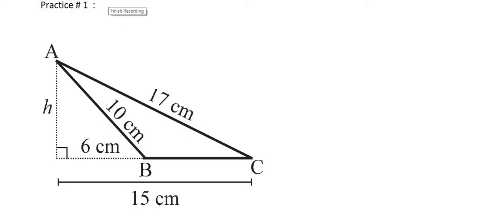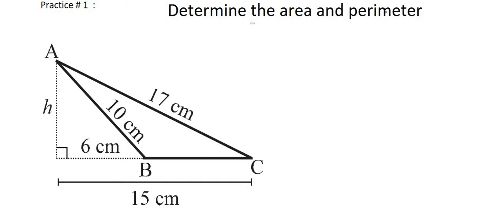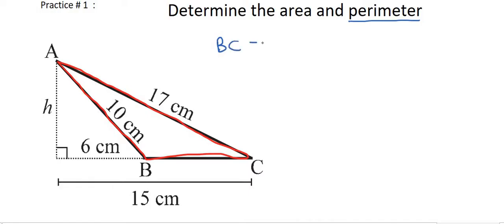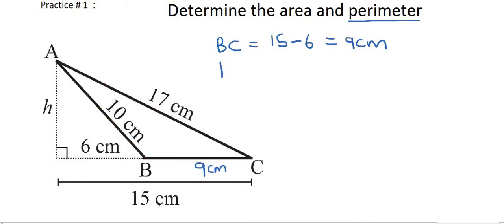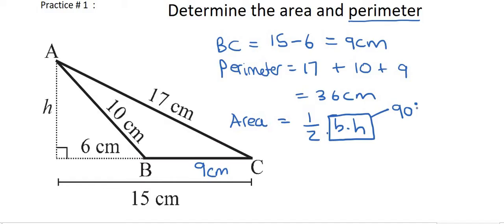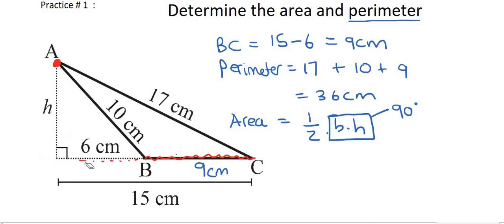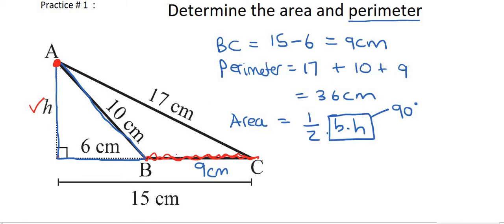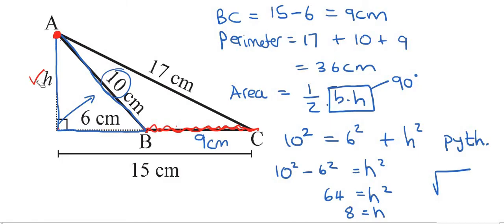Area and Perimeter Grade 9: Practice